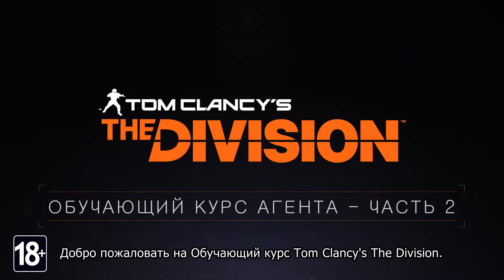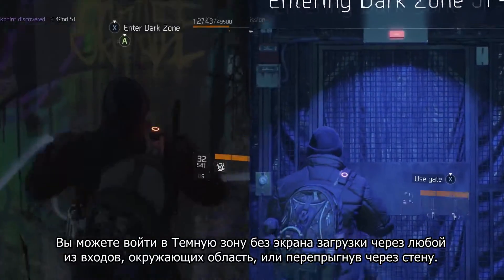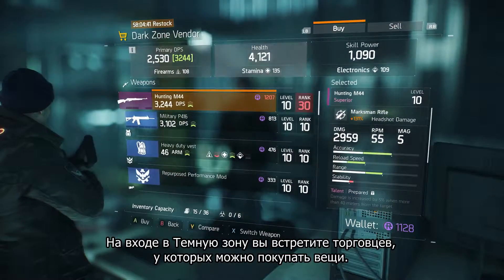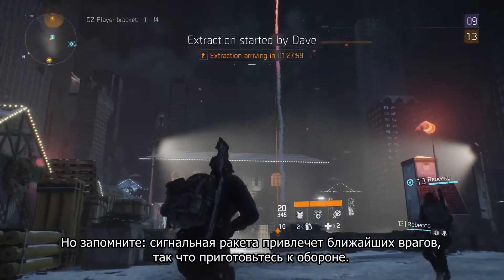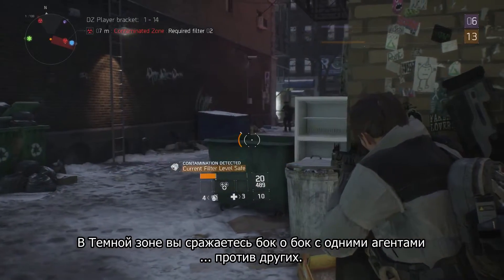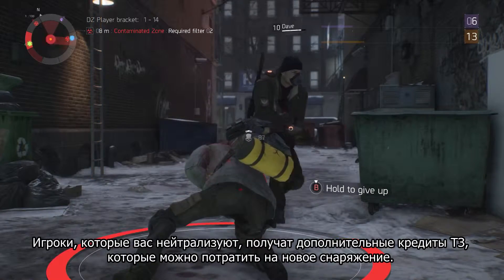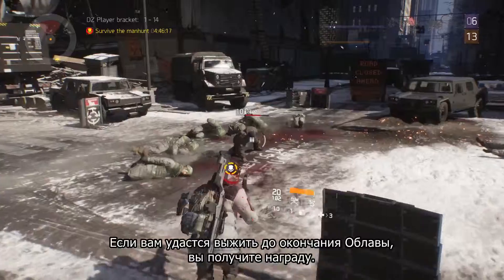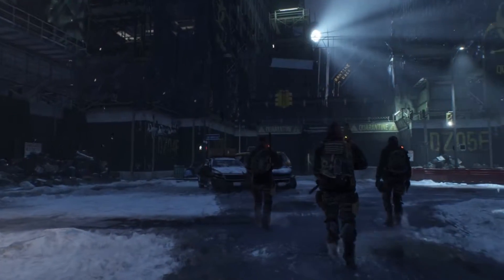Tom Clancy’s The Division - Dark Zone - Обучающий курс [Часть 2]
Станьте лучшим агентом Спецотряда с Обучающим Видеокурсом агента.